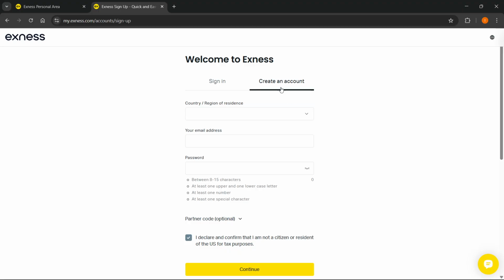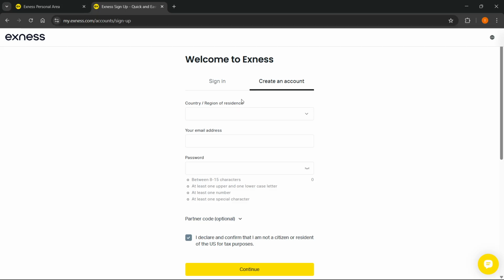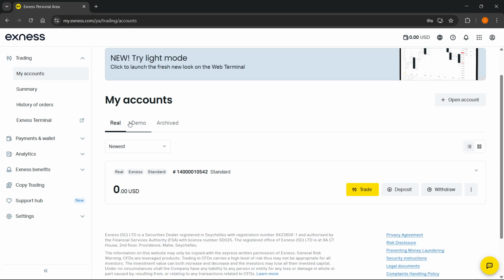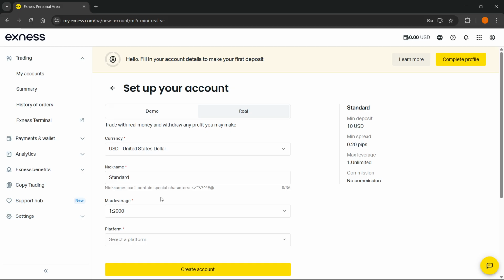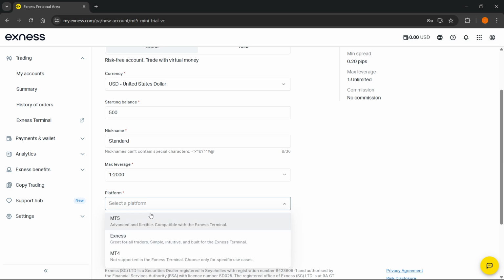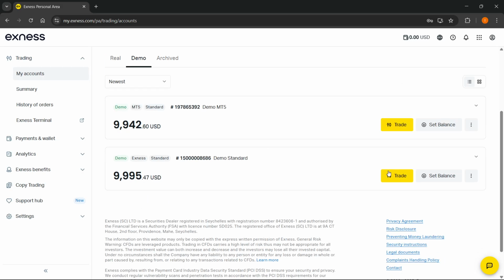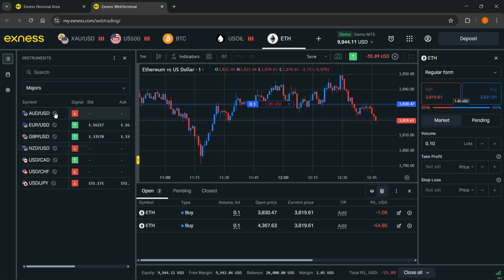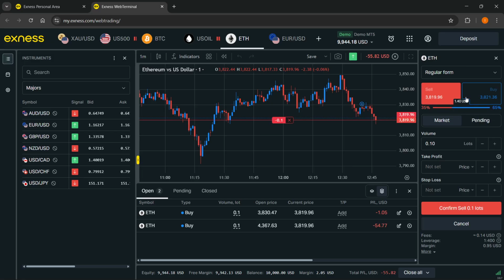How To OPEN Exness Forex Account (QUICK & EASY) 2026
In this video, I'll show you how to open an Exness Forex account. This is a full guide on how to create and start trading a Forex account on the Exness platform in 2026. If you've been trying to open an Exness Forex account, this is the video you need to watch!